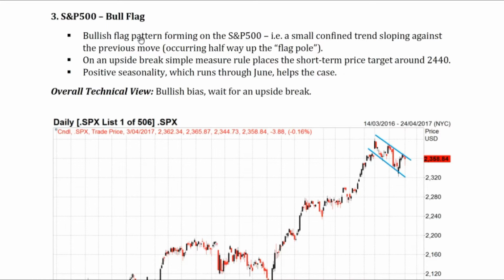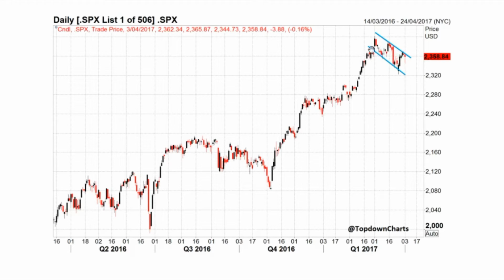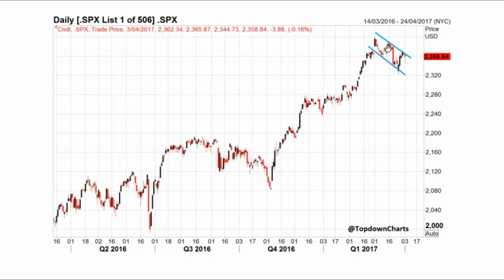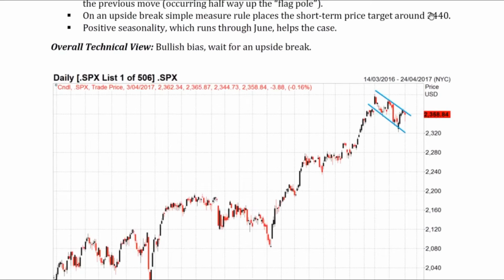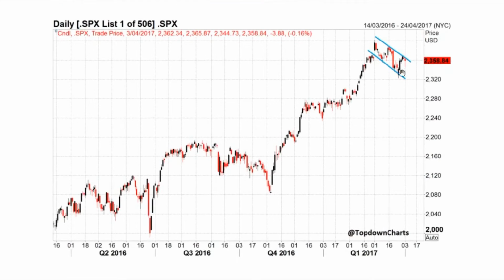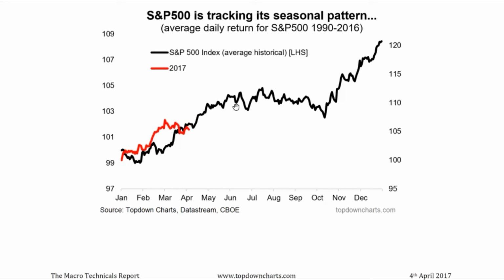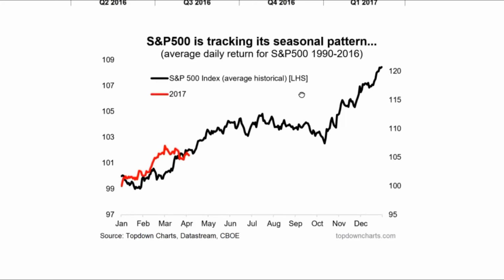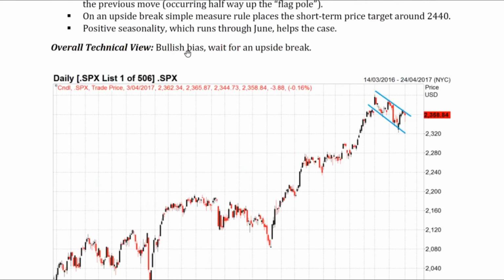S&P500 bull flag is waving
A bullish flag pattern appears to have formed on the S&P500 - this video talks about the so-what? and what-next?